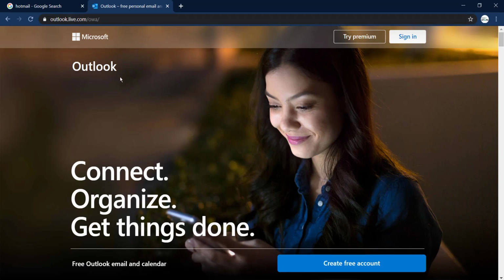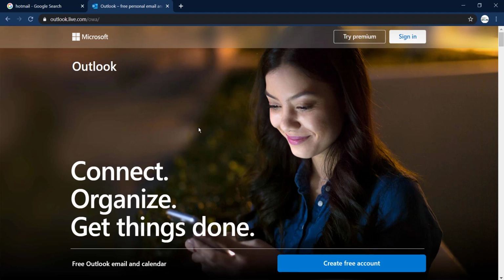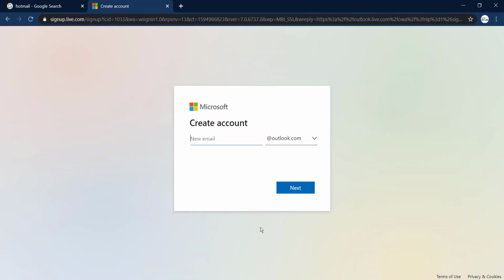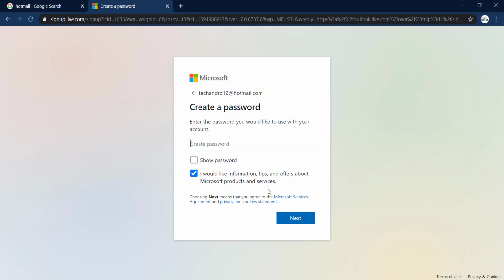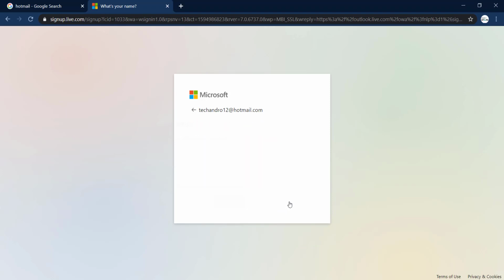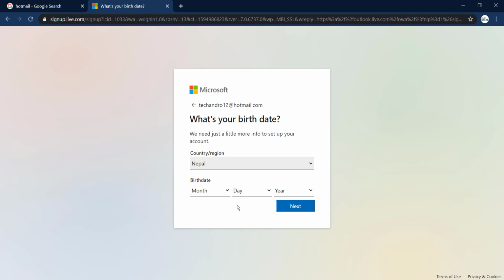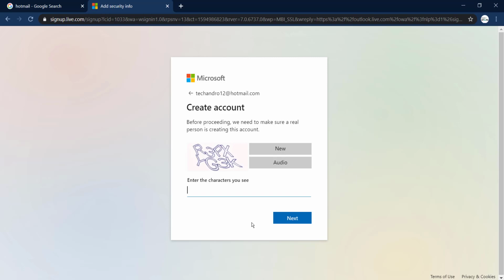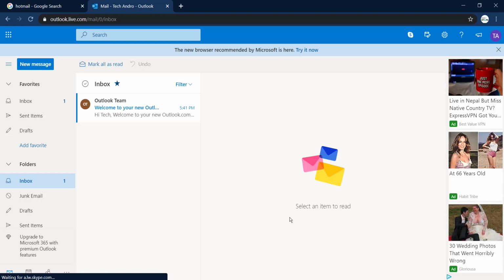How to Create Hotmail Account | Hotmail Sign up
How to sign up for hotmail in 2020?

This video tutorial walks you through the process involved in creating a hotmail account and all the needed information as well. Hotmail sign up is an easy process and can be done in few steps. All you need is your basic information and your mobile number for the account security. This may vary with the different Geo locations. In some country, providing mobile number is compulsory but where as it's optional in some European country. However, providing these information are highly recommended for your account security.